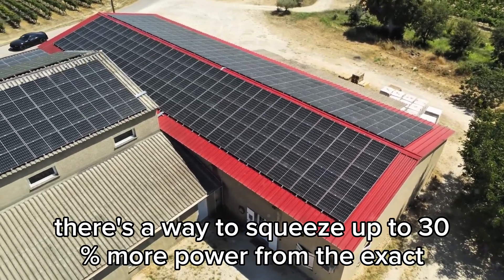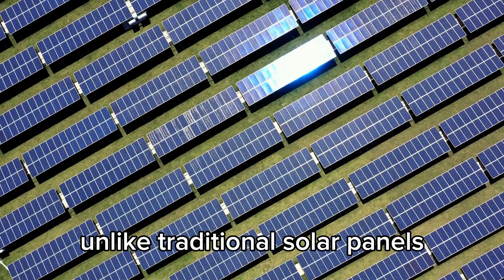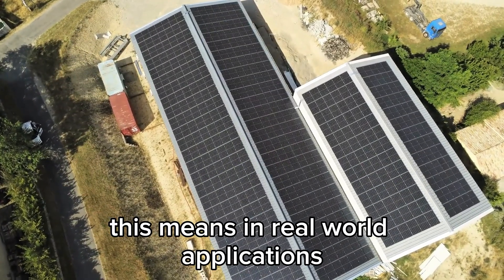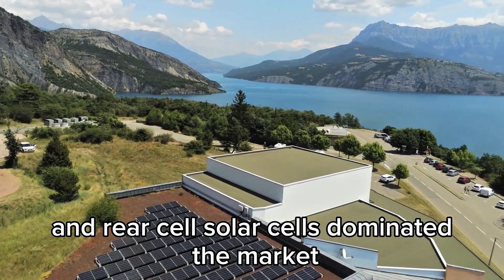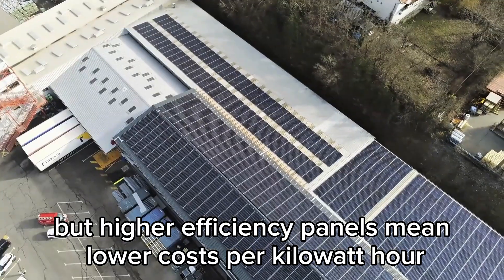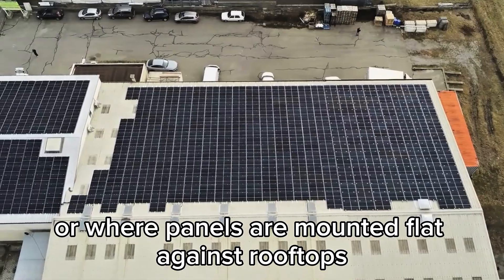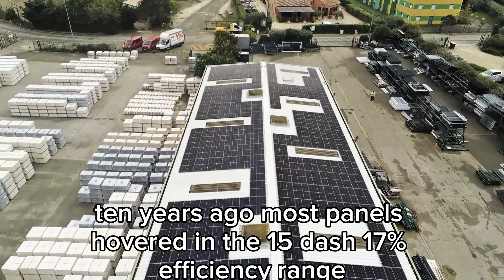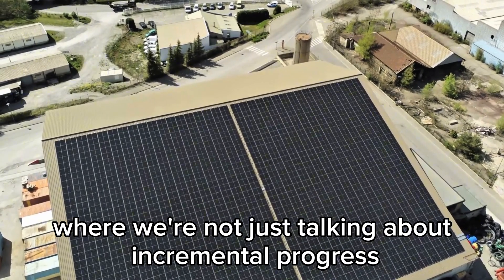next-gen solar tech 90% Efficiency How Double Sided Solar Panels Just Changed Everything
What if you could get up to 30% more power from the same solar panel footprint? No breakthrough chemistry. No quantum physics. Just one simple design change that’s finally starting to catch on.

🔋 Introducing the bifacial solar panel: a next-gen design that captures energy on both the front and the back. And now one company has achieved something remarkable — the back of their panels is working at 91.7% of the front’s efficiency. Even more surprising? They did it with cheaper technology that was once considered inferior.

This breakthrough could reshape the future of renewable energy. But why does the back of a solar panel matter so much? And what does this mean for the U.S., China, and the global race for clean energy dominance?

👉 Watch till the end for the full breakdown, cost analysis, and real-world impact.

USA solar panels price

How much do solar panels cost

 Solar energy companies near me

Tesla Powerwall review

Off-grid solar system setup

Net metering explained

Solar inverter vs battery backup

Rooftop solar installation cost

“What are Renewable Energy Sources? | Wind, Solar, Hydro Explained”

“Renewable Energy vs. Fossil Fuels — Which is Better?”

“Top 5 Cheapest Types of Renewable Energy in the USA”

“Geothermal Energy: How It Works & Why It Matters”

“Jobs in Green Energy – Growing Renewable Energy Careers”

“Renewable resources”

 renewable energy”

“Green energy”, “geothermal energy”, “hydroelectric power”,

Renewable energy

Geothermal energy

Biomass energy

Green energy

Hydroelectric power

Wind energy

Renewable energy examples

Renewable energy vs fossil fuels

Cheapest renewable energy

Most efficient renewable energy

Renewable energy jobs

Renewable energy future

Alternative energy sources

00:00 - Intro
01:15 - Why It Works
04:24 - How It Works
07:03 - Cost Analysis & Comparisons
08:49 - Real-World Impact

Voice narration in this video is generated using AI text-to-speech technology."